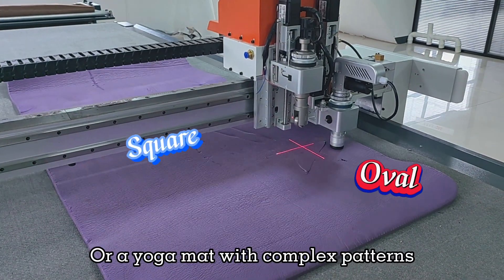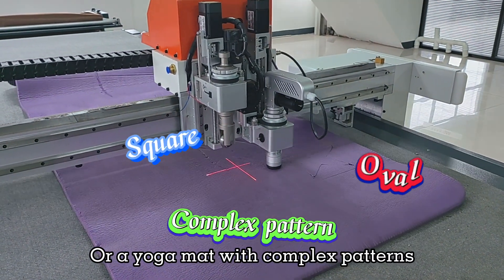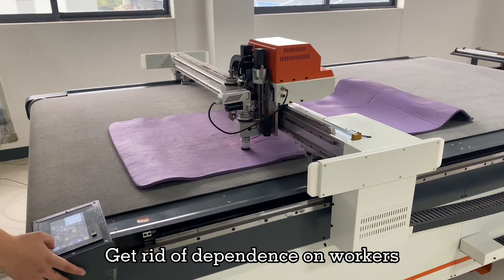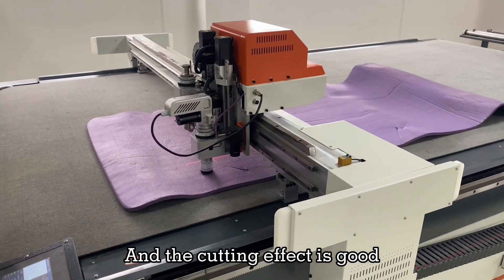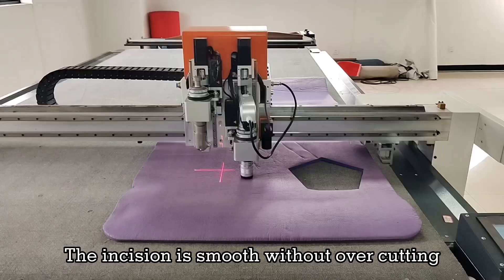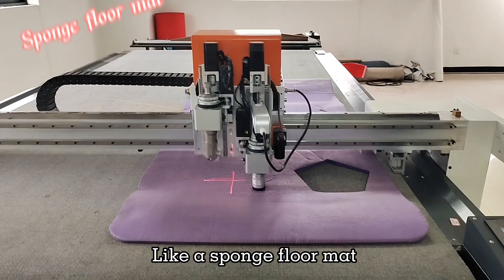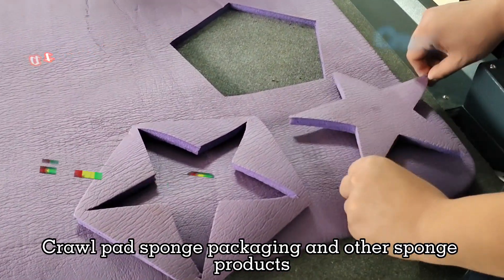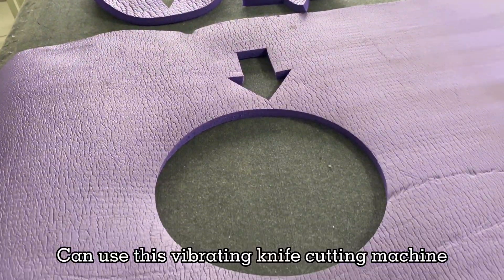automatic cnc knife cutting machine for yoga mat/cnc knife cutting machine oscillating blade cutter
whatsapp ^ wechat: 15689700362